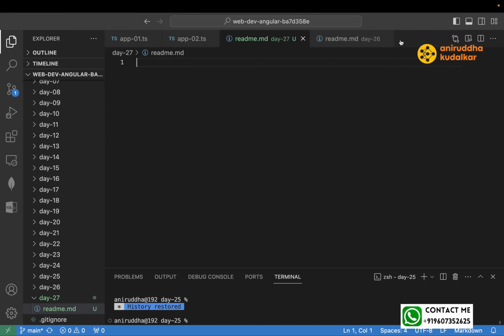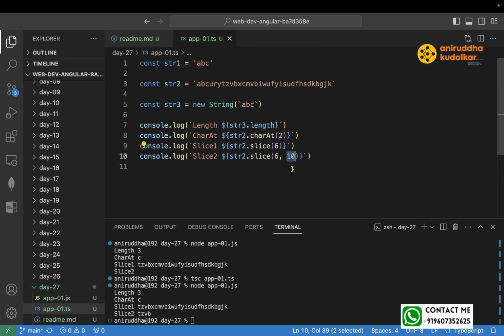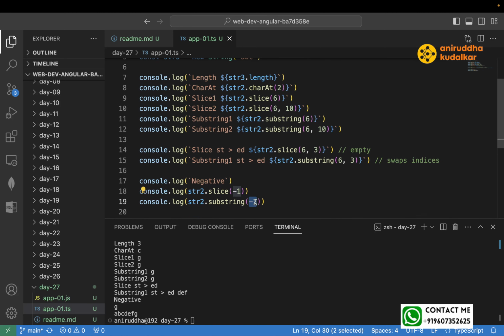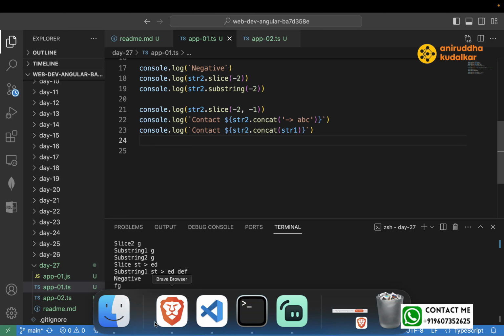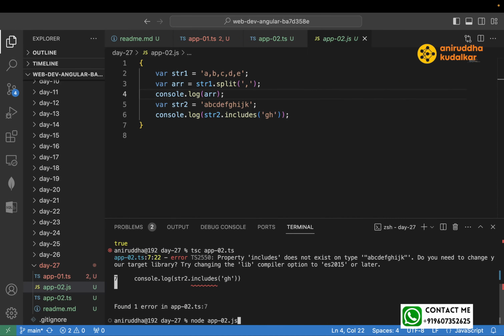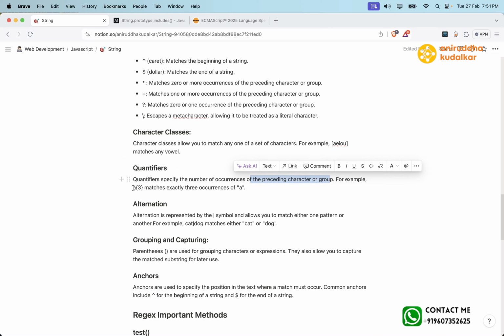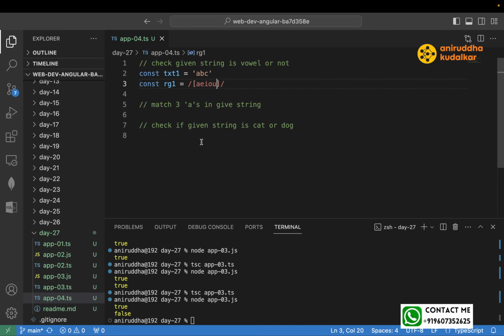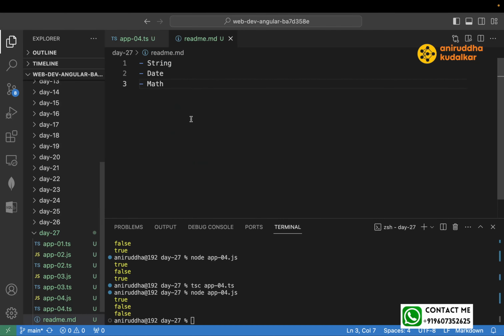19 Typescript: String and Regular Expressions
In this typescript session, we have covered following topics
- Strings
- Regular Expressions

- typescript regular expression
- typescript strings

- typescript tutorial
- typescript tutorial for beginners
- typescript course
- typescript full course